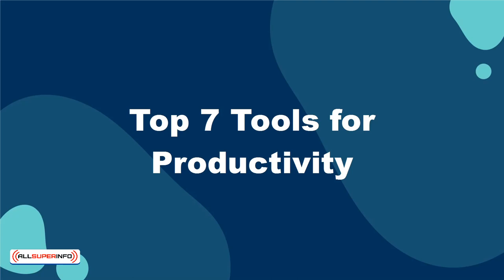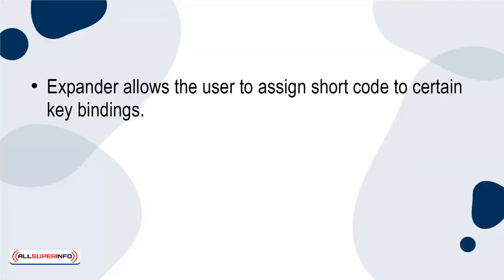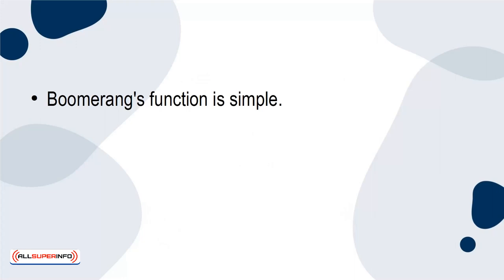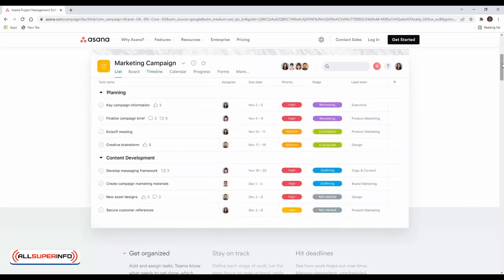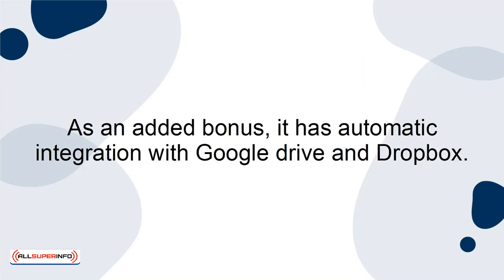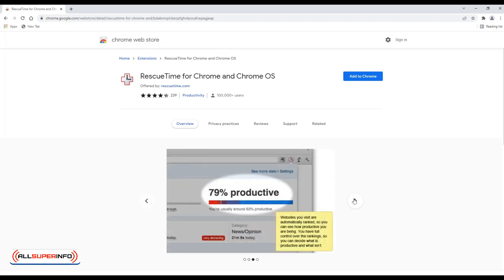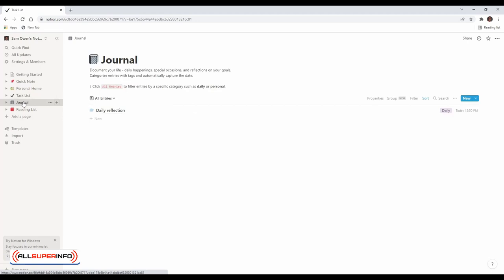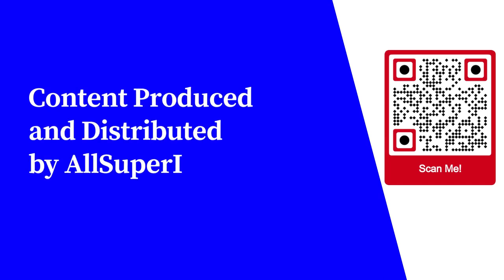10 Top 7 Tools for Productivity